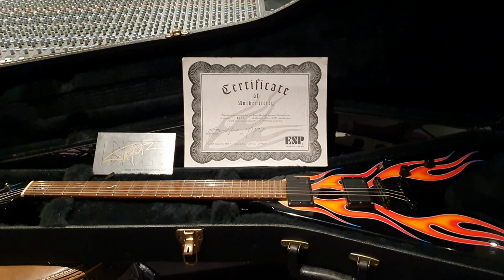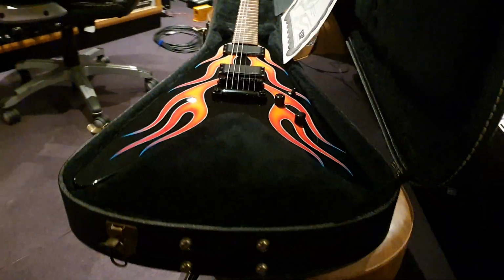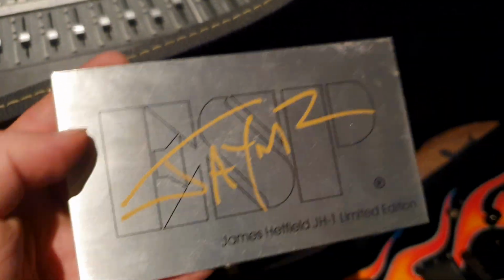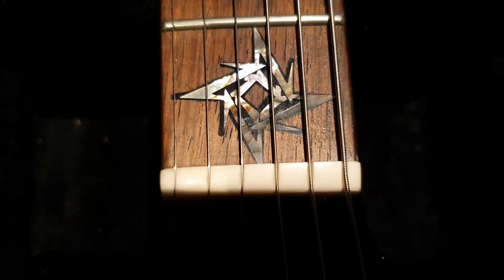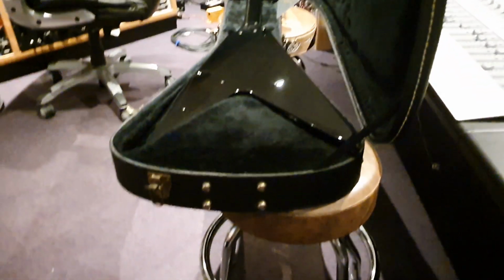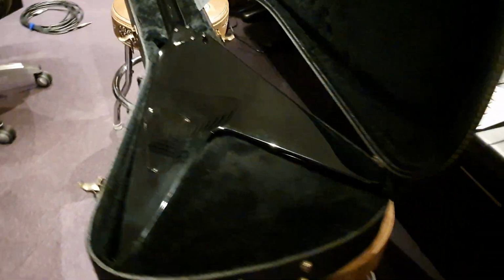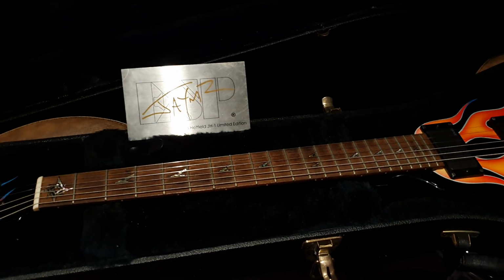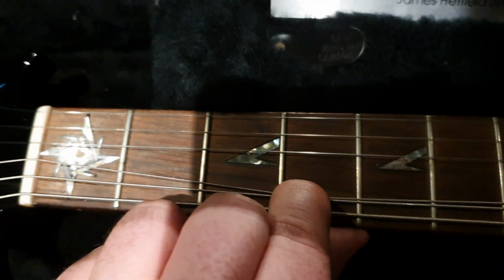ESP JH-1 James Hetfield Metallica Limited Edition JH1 Custom Shop Flying V Signature Guitar Video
ESP JH-1 James Hetfield Metallica Limited Edition JH1 Custom Shop Flying V Signature Guitar Video up close at Essex Recording Studios. This is number 195 of 200 ever made. For Sale